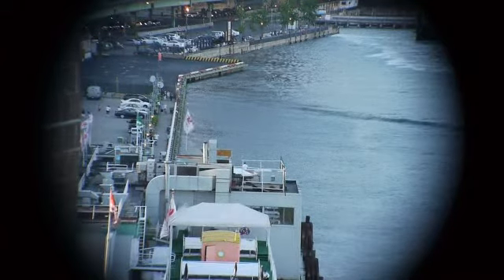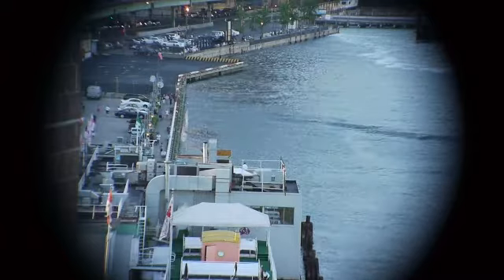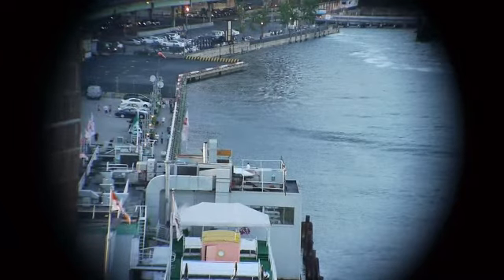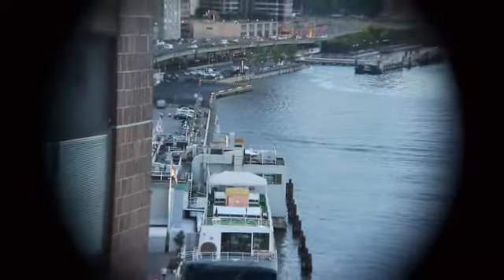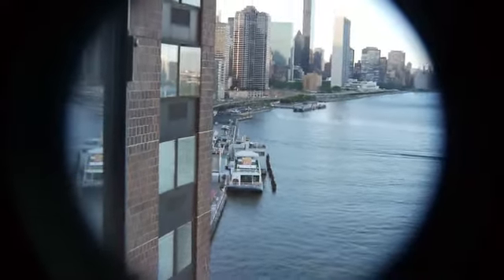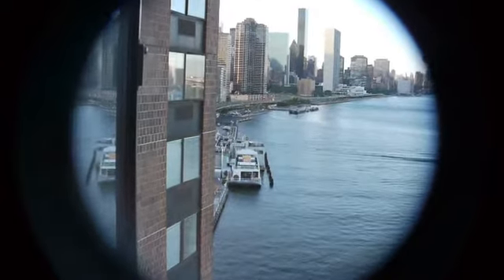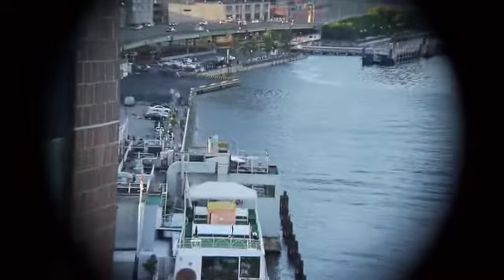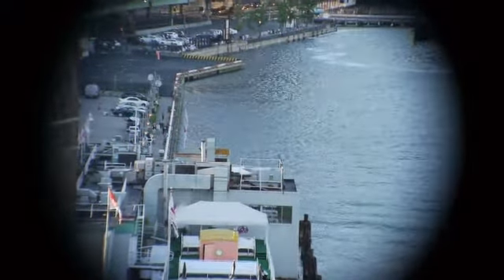SOM Berthiot zoom 17mm to 85mm at inf. & f16 with GH1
type VBMC in eBay search for more info about this lens. Our Ebay store is called: 16mmpro Worldwide Shipping